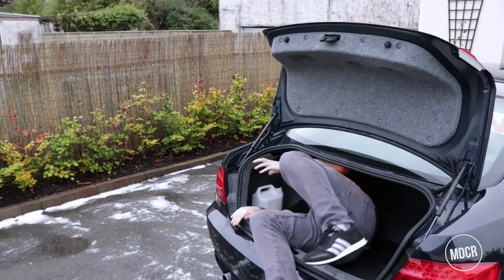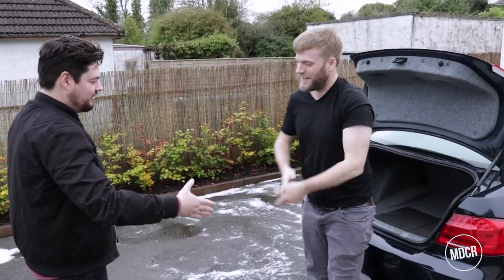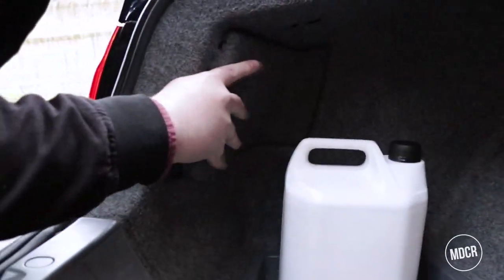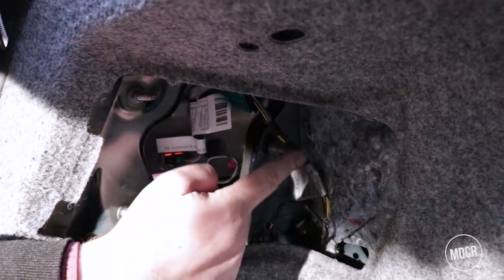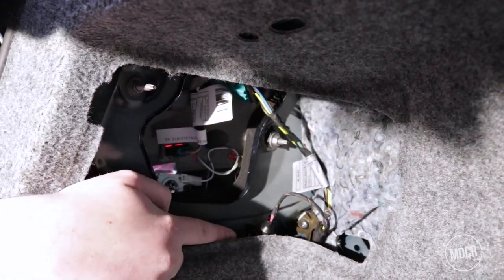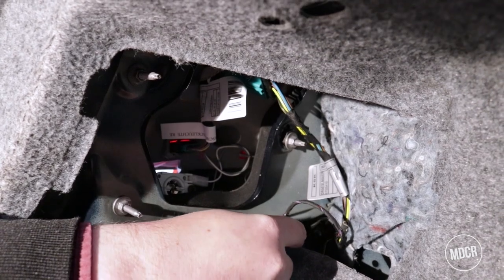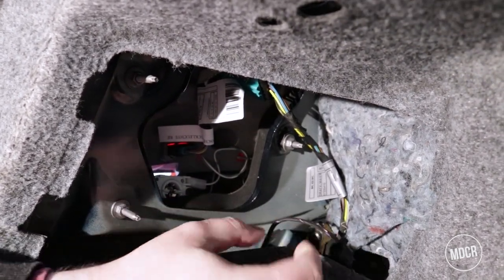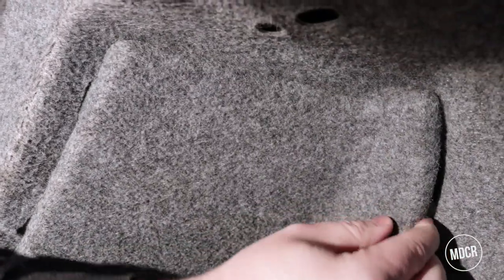Make your BMW E92 335i louder for FREE! | Exhaust valve mod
Today we disable the exhaust valve on Steve's E92 BMW 335i.

—— Vlog/Camera Gear ——
Canon 80D
RØDE Stereo VideoMic Pro
Canon 750D
GoPro HERO Session
Apple iPhone 7 Plus
Amazon Basics Tripod
Blue Microphones Yeti

—— Detailing Gear ——
Kranzle K10 Pressure Washer
Bilt Hamber Autofoam Snowfoam
CarPro Reset Shampoo

—— Music ——